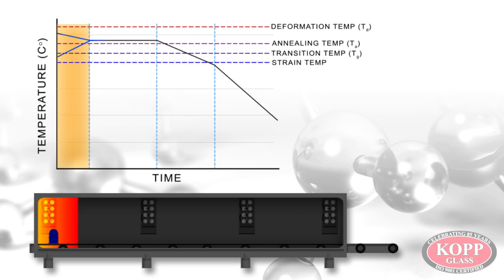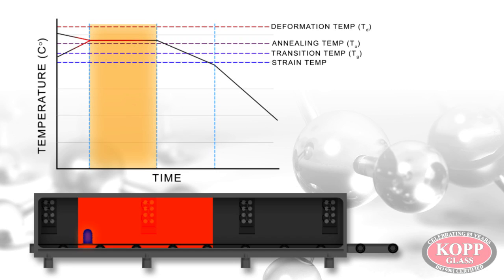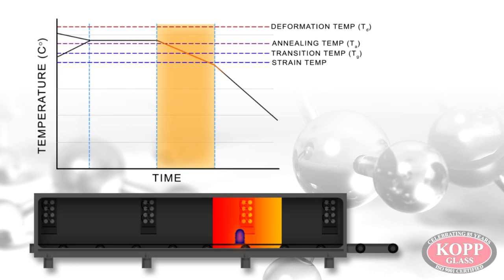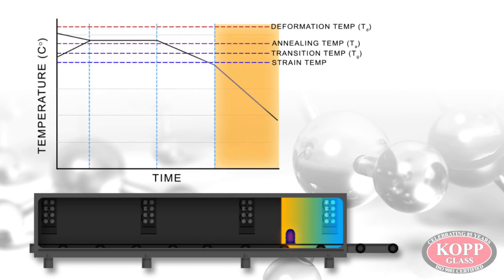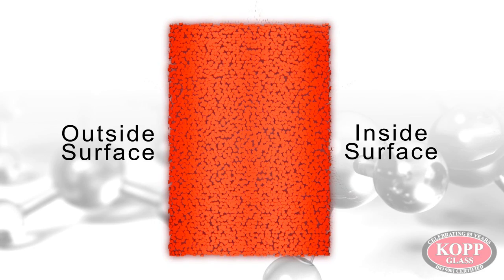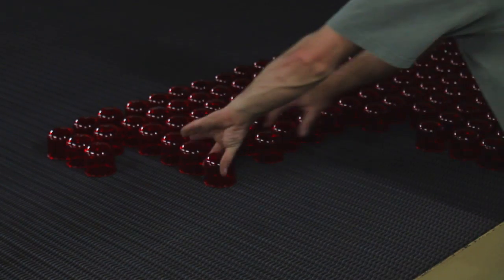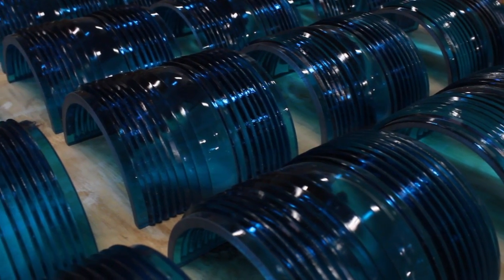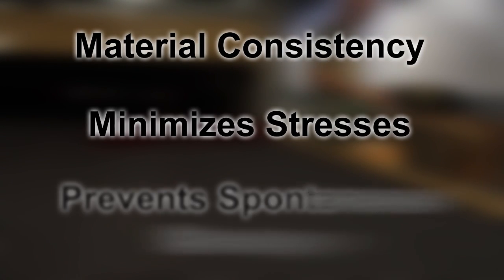Glass Annealing Process Explained - Technical Glass Products - Kopp Glass, Inc.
In technical glass production, molten glass is pressed and rapidly cools as it is removed from the mold. This rapid cooling creates internal stresses within the glass piece. Annealing is the controlled process of slowly cooling glass to relieve these internal stresses. Kopp's annealing process provides the solution for the elimination of these stresses in technical glass lenses. Kopp develops proprietary annealing schedules for each unique product design to ensure maximum stress removal. Factors influencing these schedules include glass composition, coefficient of thermal expansion and glass thickness.